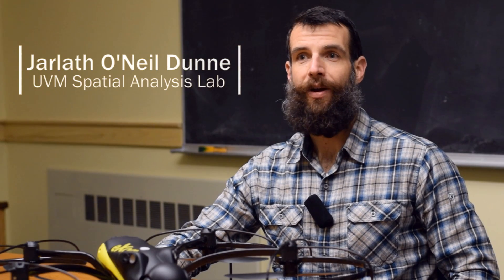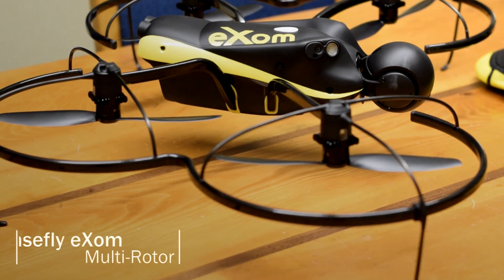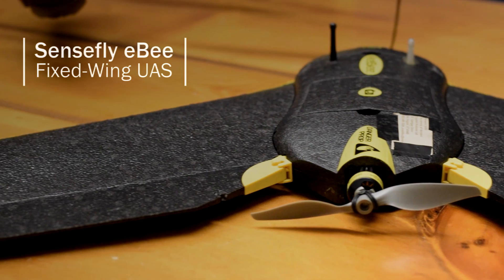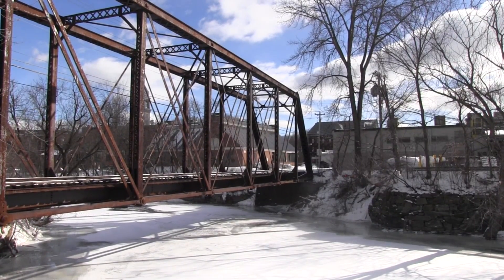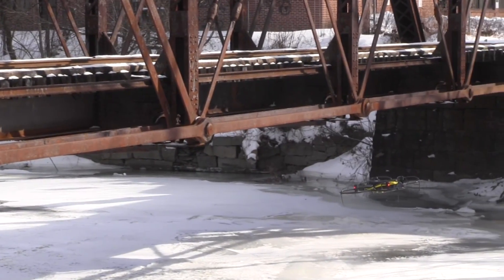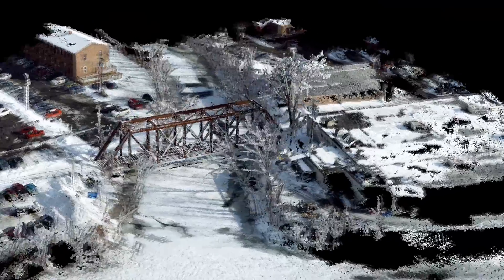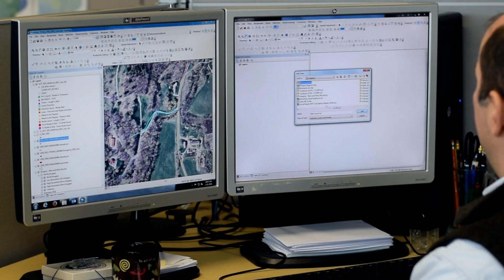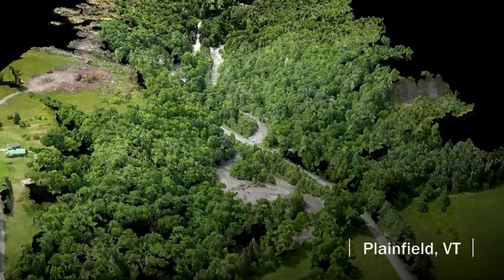Unmanned Aircraft Systems in Transportation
In collaboration with the UVM Spatial Analysis Lab, VTrans is leveraging Unmanned Aircraft Systems for surveying, emergency response, bridge inspection, and environmental resource identification. This technology is saving time, saving money, and reducing the risk involved in approaching these tasks on the ground. Watch the video to learn more!